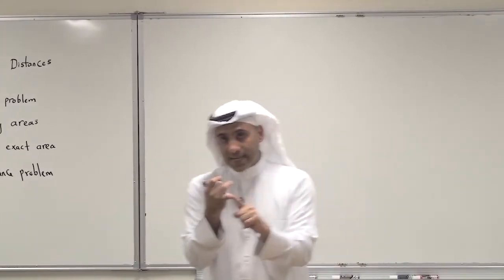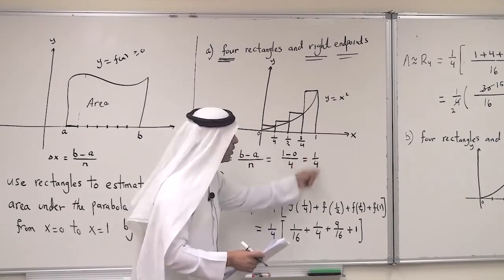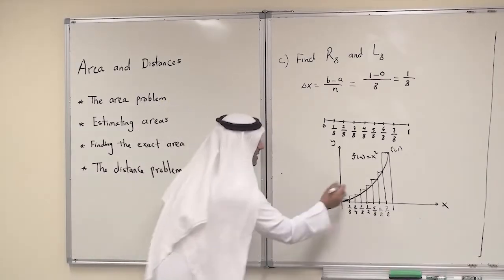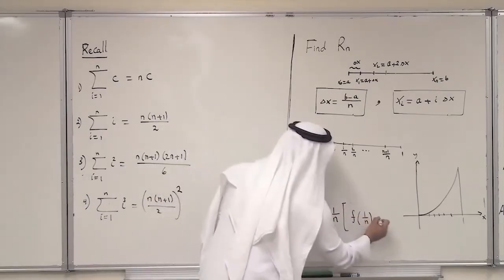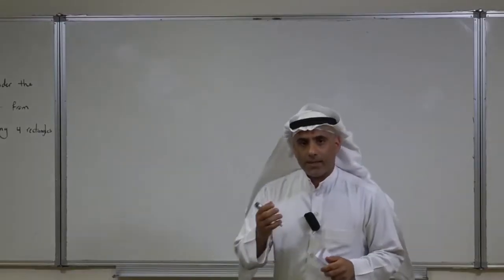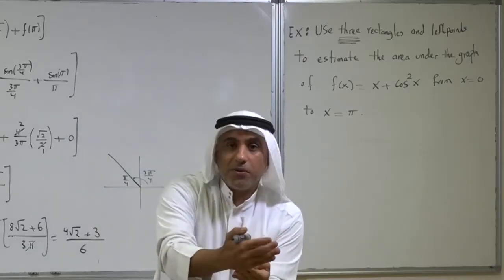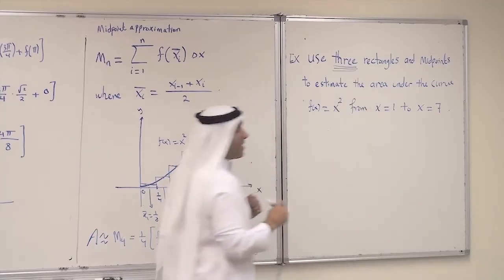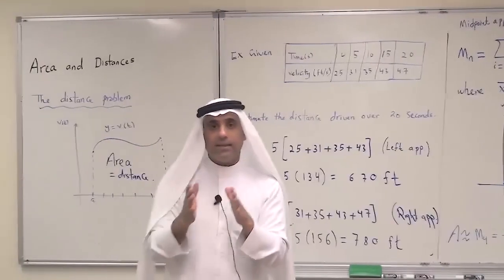Section 5.1 | Math 102 - KFUPM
Section 5.1:
Area and Distances  | Math 102 (Calculus II) - KFUPM - Online Course

Part-1 00:00:04
(Estimating the Areas)
Part-2 00:26:47
(Finding the Exact Area)
Part-3 01:00:59
(The Mid-point Approximation)
Part-4 01:10:22
(The Distance Problem)

بالتوفيق..